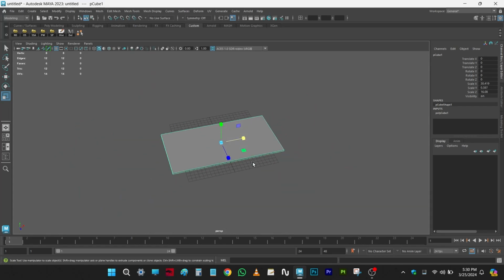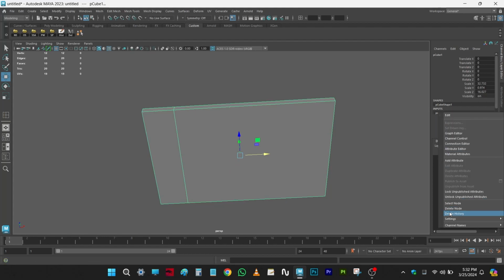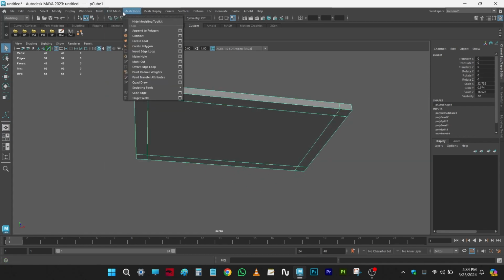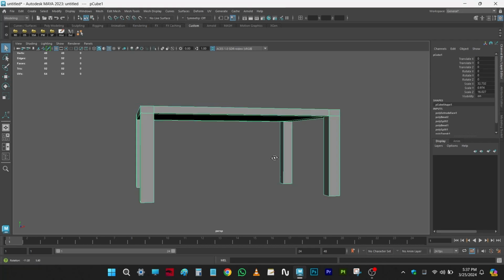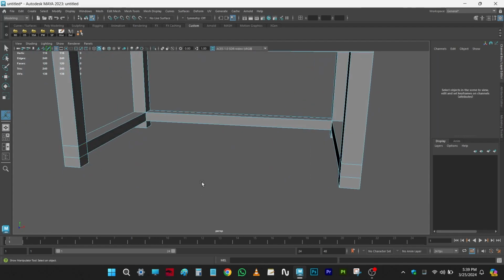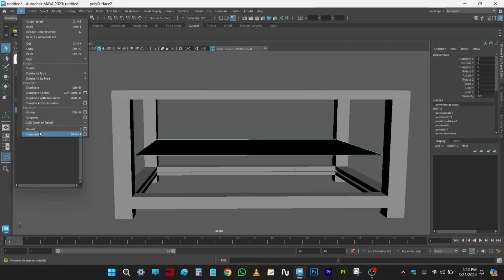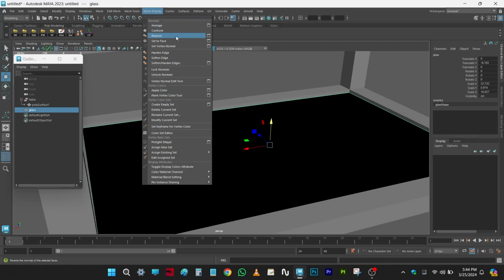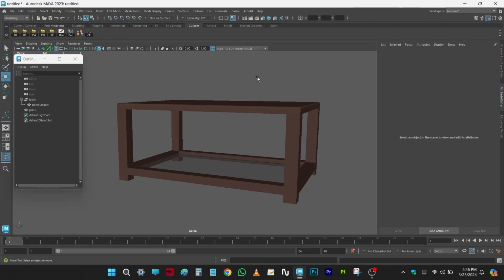"Maya Modeling Tutorial: Creating a Wooden Table from Scratch"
"Learn step-by-step how to model a realistic wooden table in Autodesk Maya with this comprehensive tutorial. From basic shapes to intricate details, this guide covers everything you need to know to create stunning 3D furniture. Whether you're a beginner or an experienced Maya user, this tutorial will enhance your modeling skills and add depth to your projects.